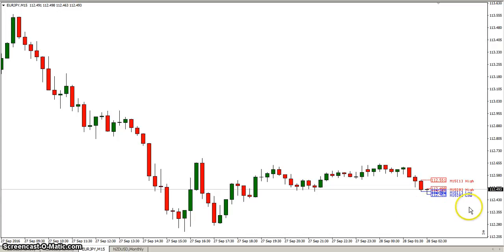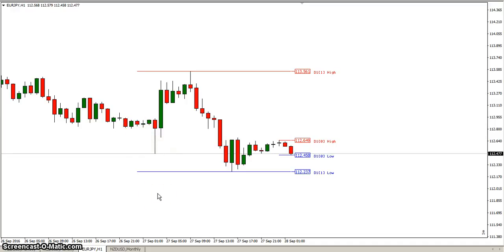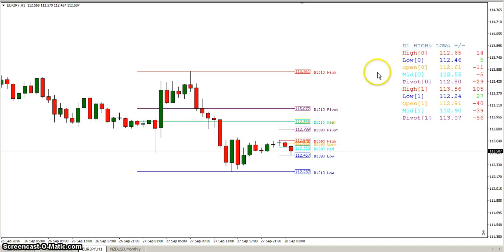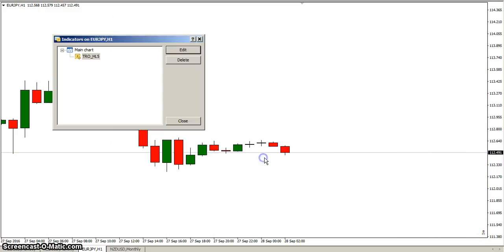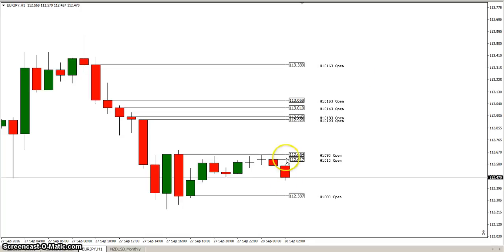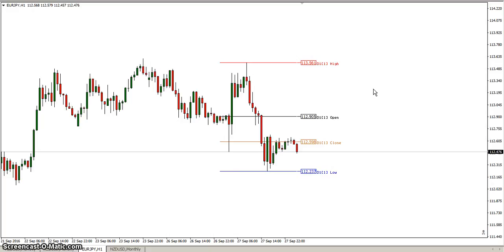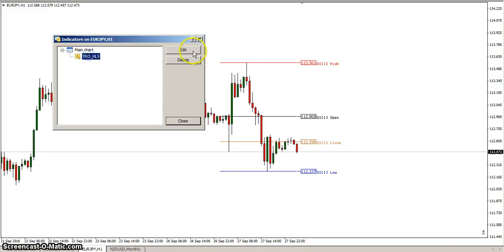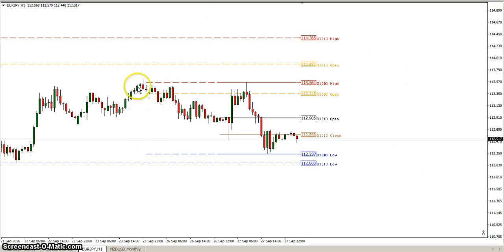TRADING TRO HL5 INDICATOR - TRADE IDEAS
TRO HL5  INDICATOR - TRADE IDEAS